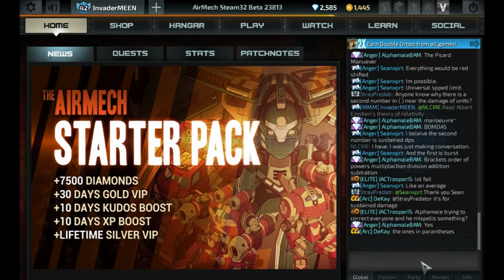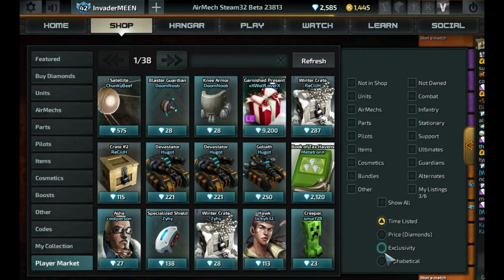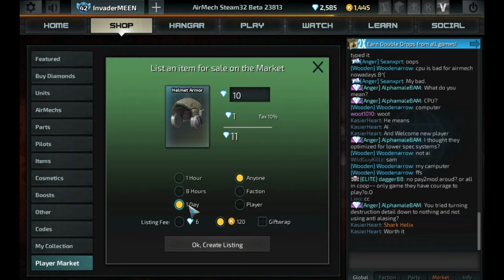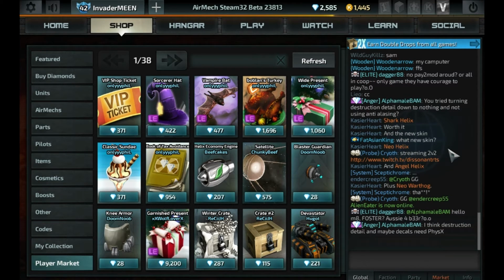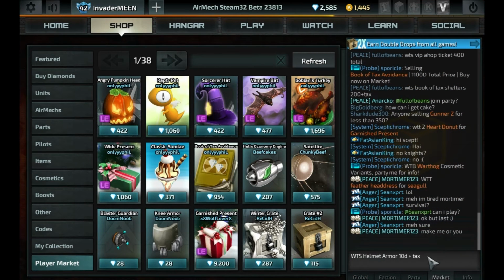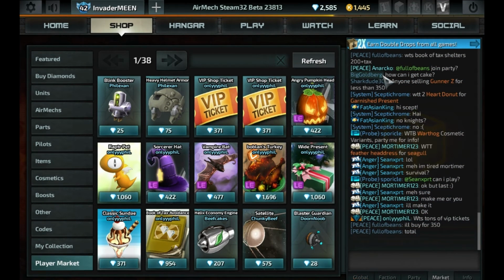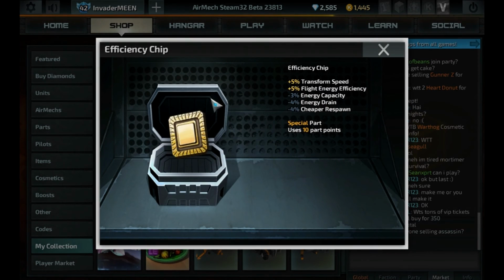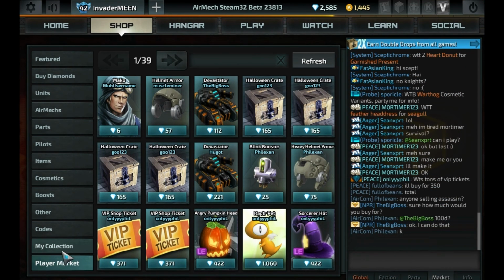AirMech: The Ultimate Guide to the Player Market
I cover AirMech's Player Market in this guide video, from the basics such as how to sell an item, to advanced tips and tricks when selling wares on the player market!

Please comment telling me your favorite part of the video or something you would like to see in the future.